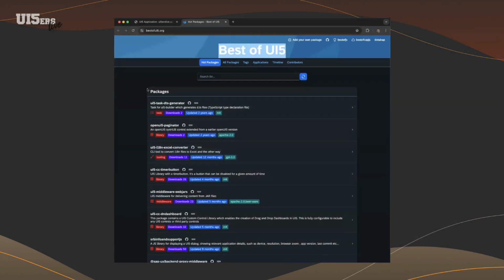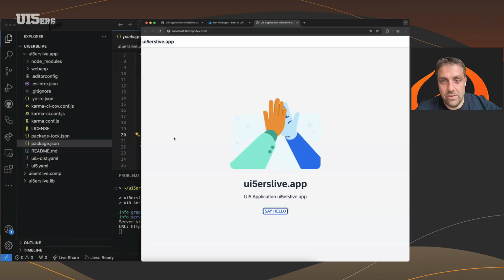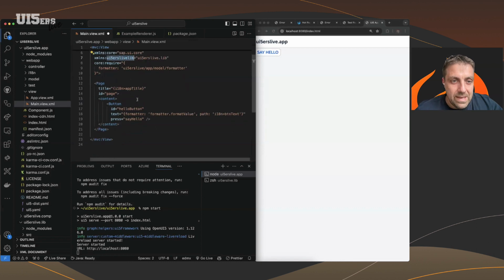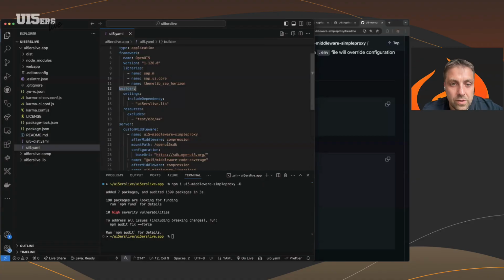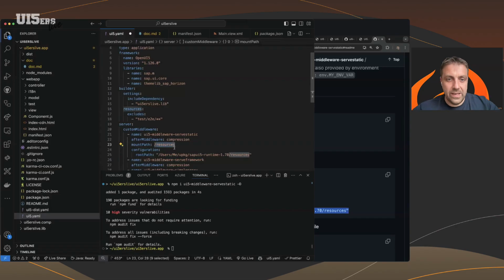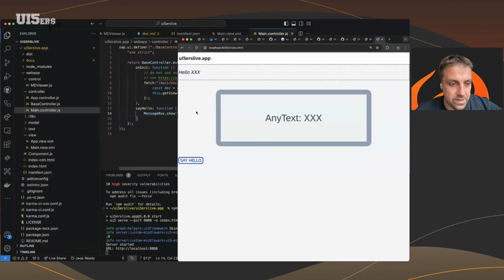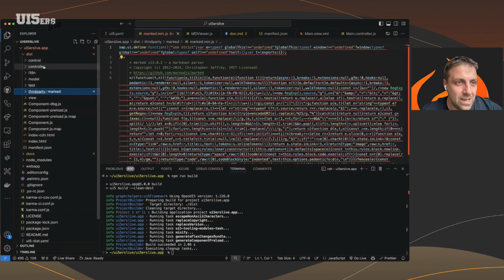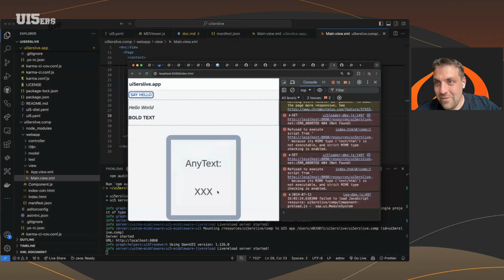UI5ers live #39: A Deep Dive into Tooling Extensions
This episode takes a dive deep into the world of UI5 tooling extensions, showcasing how they dramatically improve the development experience. We explore the simplicity and power of the UI5 tooling, which becomes even more formidable with the addition of custom extensions. Specifically, we introduce the UI5 Ecosystem Showcase project, a central repository for open-source UI5 tooling extensions, that provides developers with ready-to-use tools and a platform for creating and sharing their own extensions.

We present a selection of our favorite tooling extensions and offer valuable insights into their integration and usage. The featured tools include Easy-UI5 for project generation, ui5-middleware-livereload for instant application response to changes,  ui5-middleware-simpleproxy for easy connection to backend services, ui5-middleware-serverframework for serving a locally built UI5 version, and other essential utilities like static content and reuse component inclusion.

To demonstrate the practical application of these extensions, we walk through the creation of a sample application that showcases the seamless integration of a library project and a reusable component. We also touch on component-based routing, illustrating how it facilitates smooth navigation within an application.

By the end of this episode, viewers will gain a comprehensive understanding of the power of UI5 tooling extensions and serves as a valuable resource for anyone looking to improve their UI5 development workflow and contribute to the growing UI5 ecosystem.

Video Chapters:
00:00 Welcome
01:00 Overview of the key tooling extensions
06:46 Creating an application using Easy-UI5
09:22 Leveraging ui5-middleware-livereload for immediate response
11:04 Integrating a custom library with the application
18:47 Using ui5-middleware-simpleproxy to connect to backend services
22:11 Leveraging ui5-middleware-serveframework for running UI5 offline
24:44 Including static resources with ui5-middleware-servestatic
32:17 Consuming a third-party package using ui5-tooling-modules
36:46 Consuming reusable components  in applications with ui5-middleware-ui5
40:36 Component-based routing in UI5 applications
43:02 Closing Words